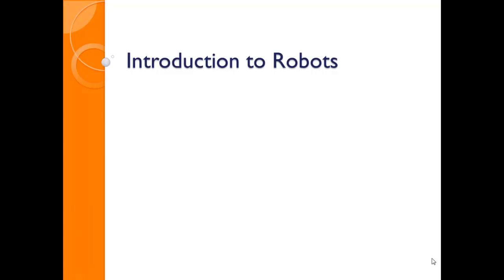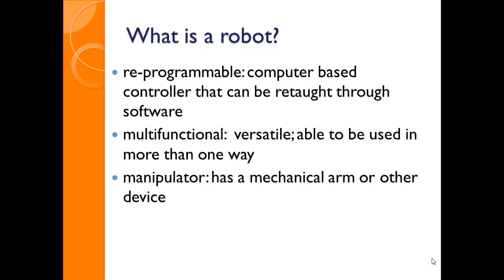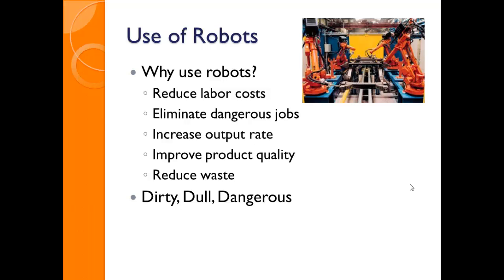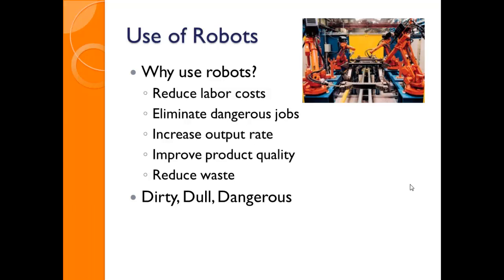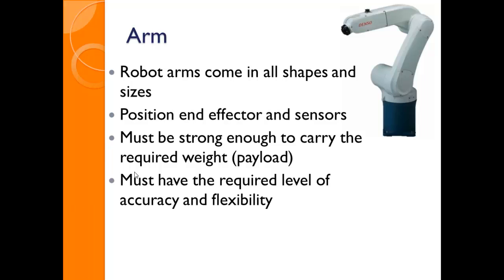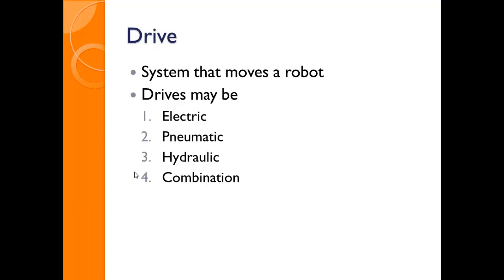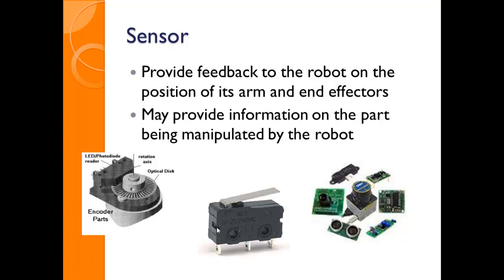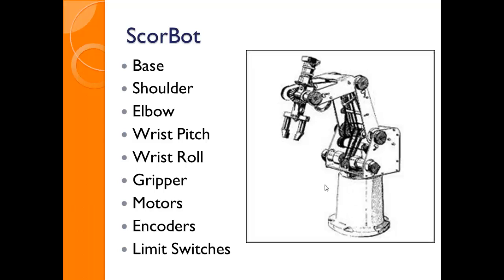Introduction to Robotics